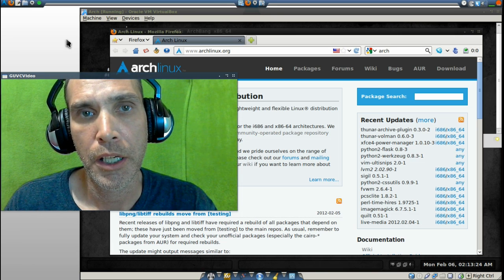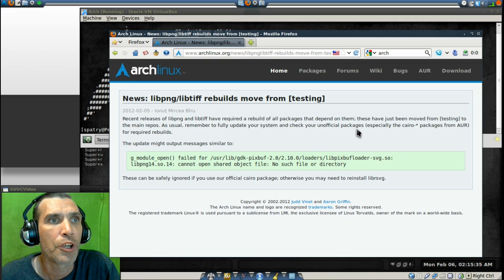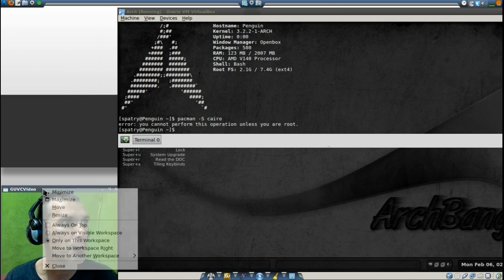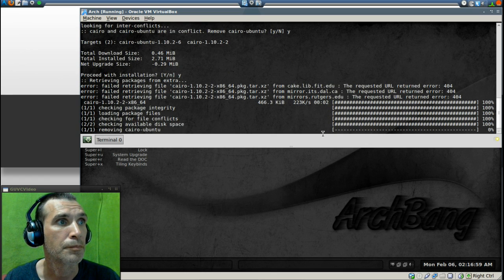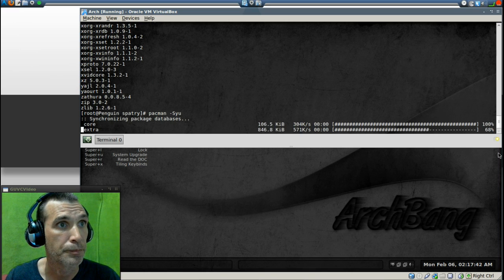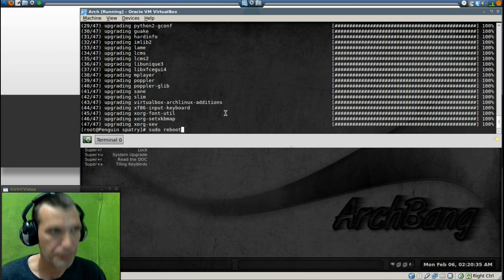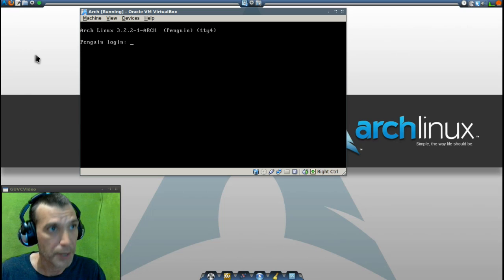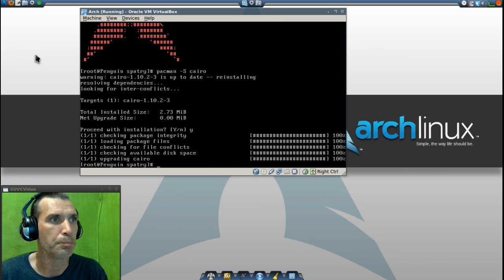Arch 2-5-2012 Update Can Break System!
In today's exercise, I will help you aviod the the following issue which will prevent you from starting X

From ARCHLINUX.org: News: libpng/libtiff rebuilds move from testing] 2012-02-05 - Ionuț Mircea Bîru

Recent releases of libpng and libtiff have required a rebuild of all packages that depend on them; these have just been moved from [testing] to the main repos. As usual, remember to fully update your system and check your unofficial packages (especially the cairo-* packages from AUR) for required rebuilds.

The update might output messages similar to:
g_module_open() failed for /usr/lib/gdk-pixbuf-2.0/2.10.0/loaders/libpixbufloader-svg.so:
libpng14.so.14: cannot open shared object file: No such file or directory

These can be safely ignored if you use our official cairo package; otherwise you may need to reinstall librsvg.

From
triplesquarednine

update/upgrade related pages for Archlinux
In the 'Newbie' section of the forum, there is this very important 'sticky' (as well as others);
You will note the part about how it tells you to search for related pkgs. So in the situation we had with this update, for example you could search for all cairo-related packages installed, or possibly libpng, etc. like so;
pacman -Qs cairo
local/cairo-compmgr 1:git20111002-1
A Cairo based composite manager
local/cairo-ubuntu 1.10.2-6
Cairo vector graphics library, with Ubuntu's LCD rendering patches
local/cairomm 1.10.0-2
C++ bindings to Cairo vector graphics library
local/lib32-cairo 1.10.2-2
Cairo vector graphics library (32-bit)
local/pixman 0.24.2-2
The pixel-manipulation library for X and cairo
local/python2-cairo 1.10.0-1
Python2 bindings for the cairo graphics library
after this last update, i had to re-install these packages and a few others ;)
there is more relevant info around the Archwiki, and throughout the forums, not only to do with updates - but essentially anything one might need to do / be aware of.